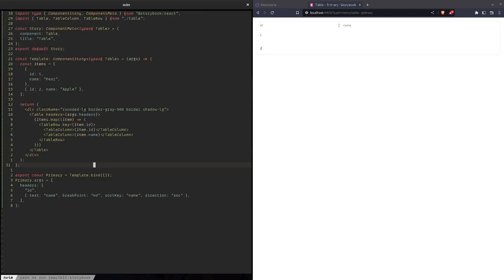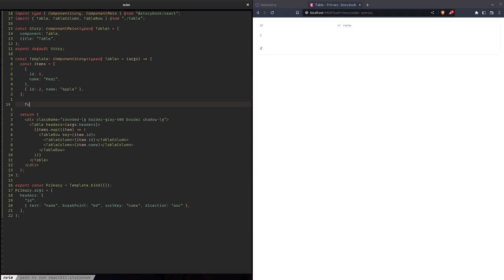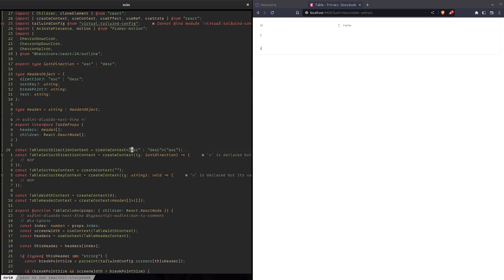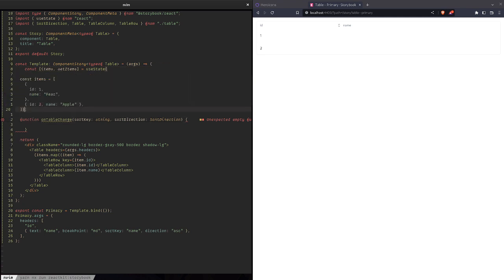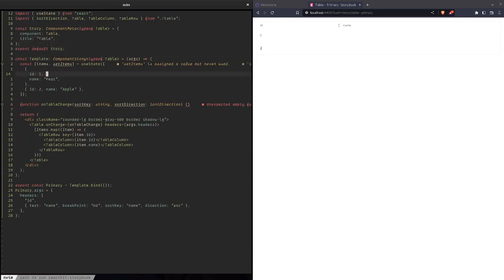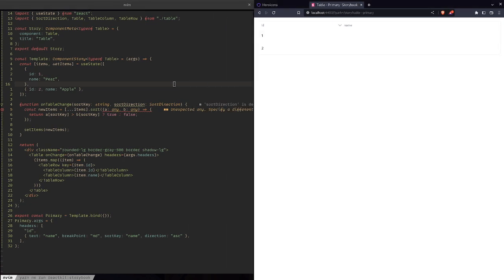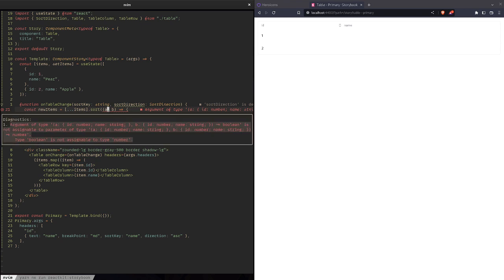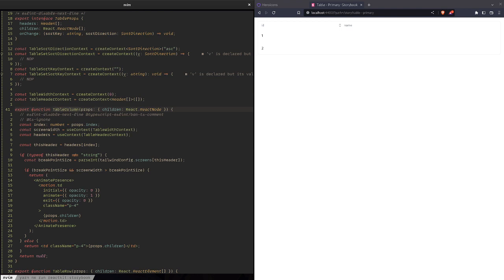Table Component: callback for updating items list